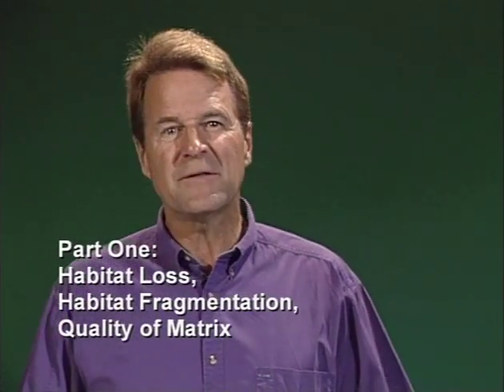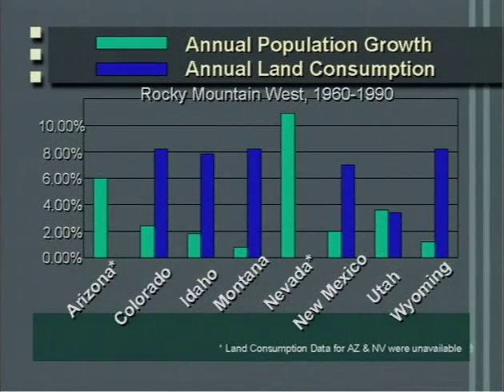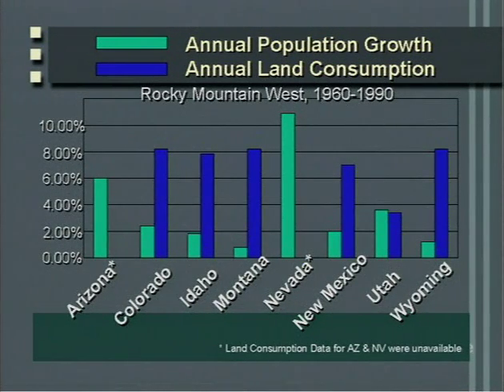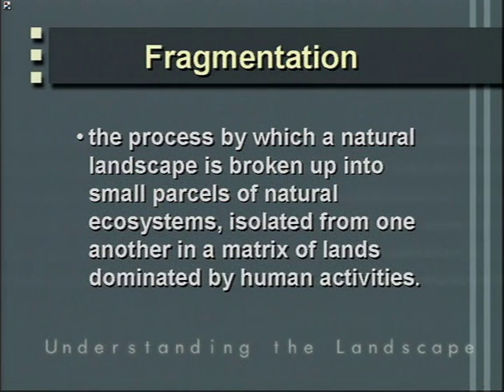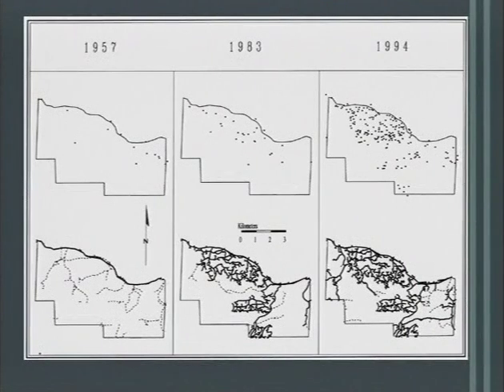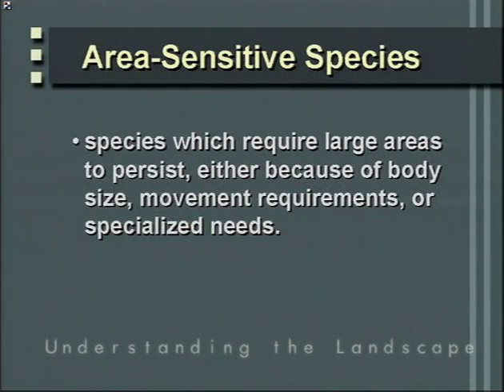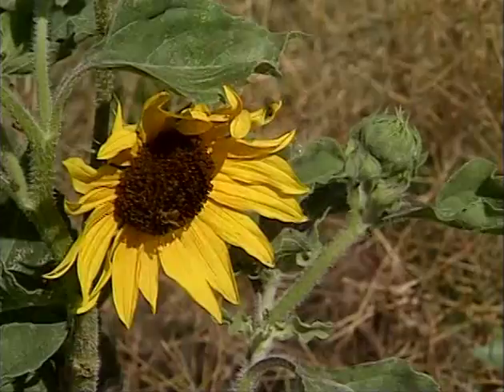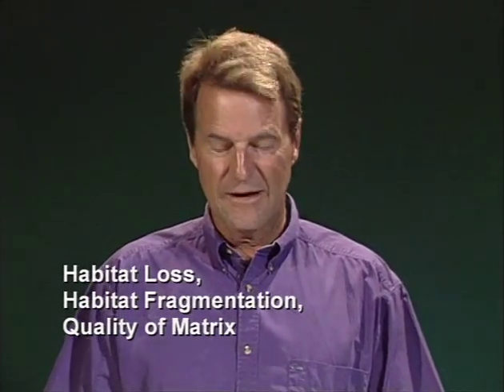Understanding Landscape 14: Landscape-Level Conservation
U.S. Department of Agriculture - Natural Resources Conservation Service - Understanding Landscape, Episode 14 of 18: Landscape-Level Conservation - Study Guide